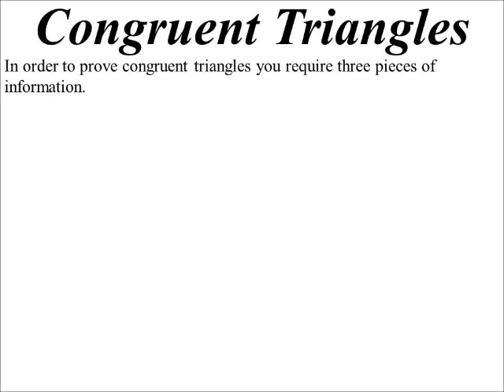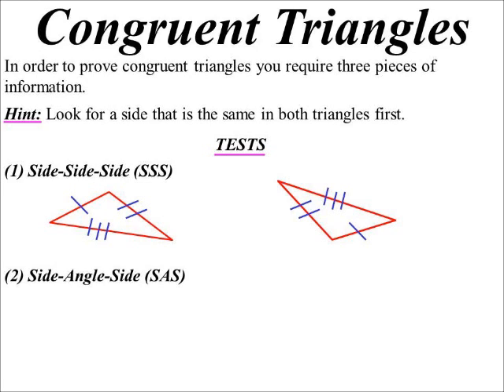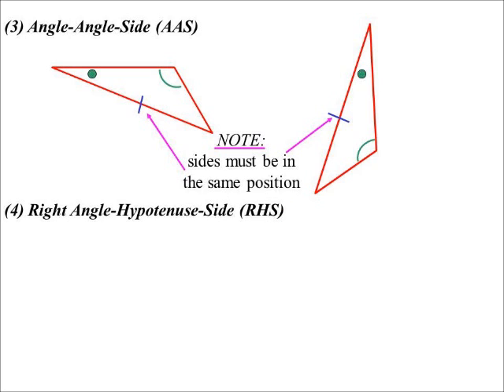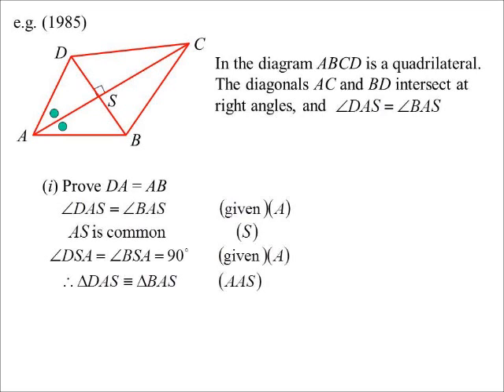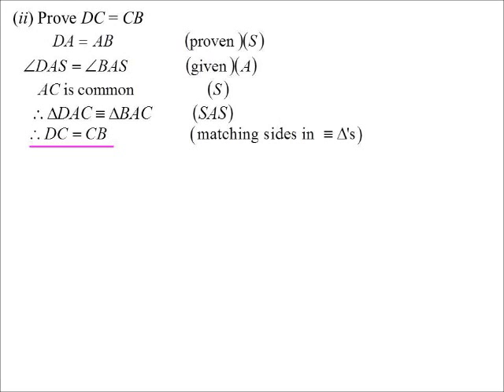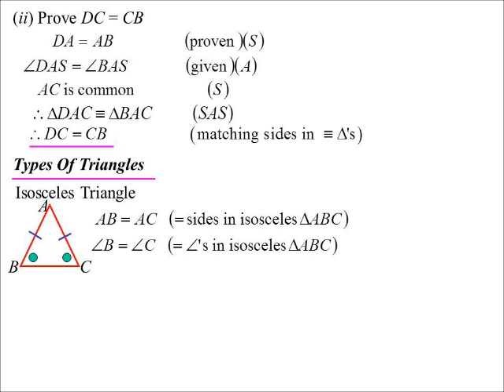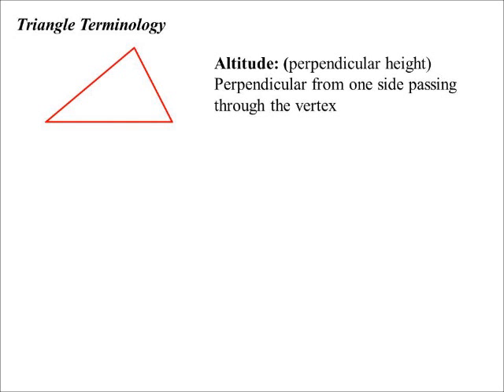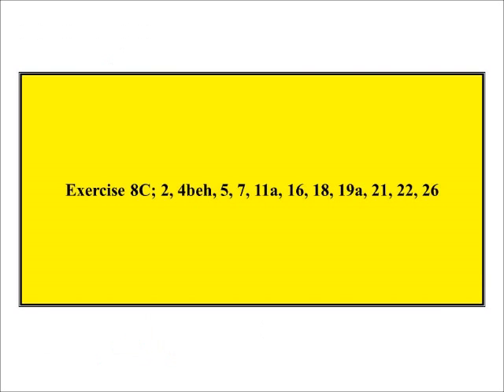11X1 T07 03 congruent triangles 2018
Triangles that are identical in every way, and how do we test for them?